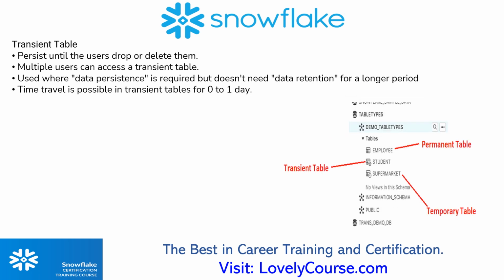8 - Snowflake Table and View Types